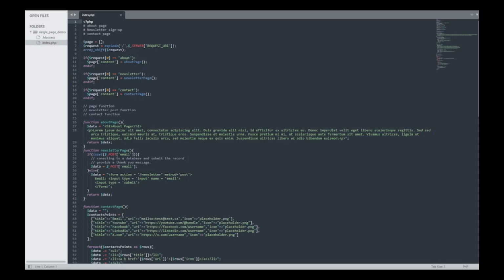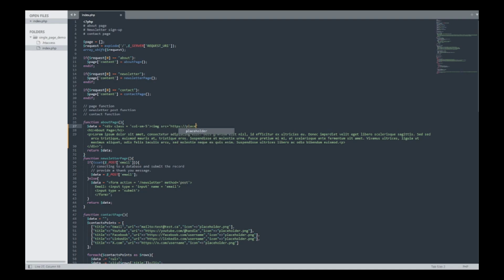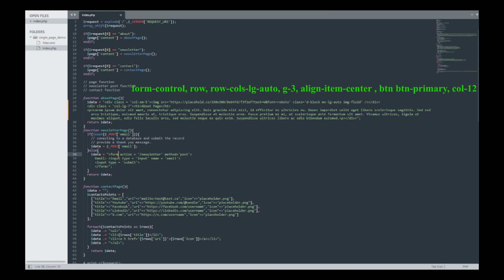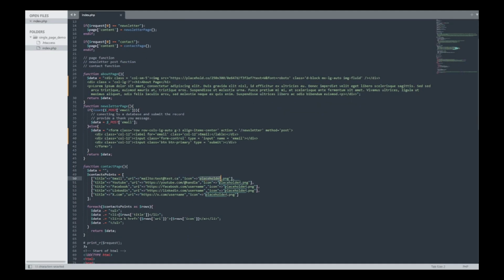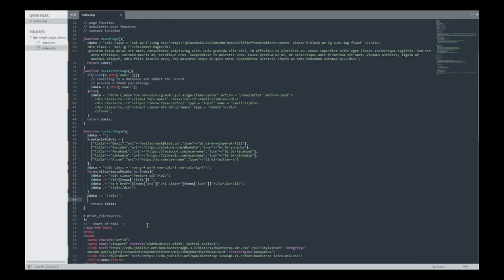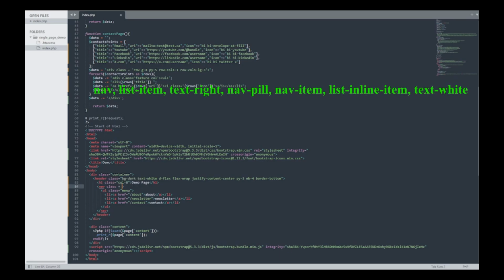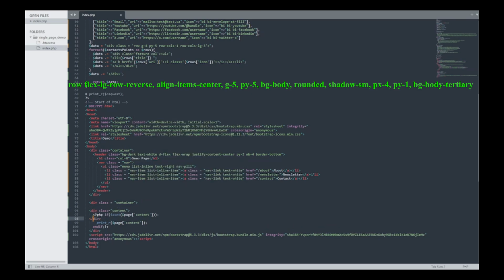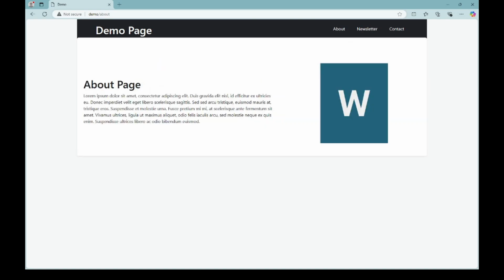Beginner’s Walkthrough to Styling PHP with Bootstrap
Learn how to transform a basic PHP webpage into a responsive, professional site with Bootstrap. A walkthrough for beginners.

00:00 Intro
00:23 Overview
00:39 Add Bootstrap to the code
01:26 About Page
03:20 Newsletter Page
05:08 Contact Page
06:50 Header
07:57 Navigation
08:55 Body and Touch ups
11:03 Final Result